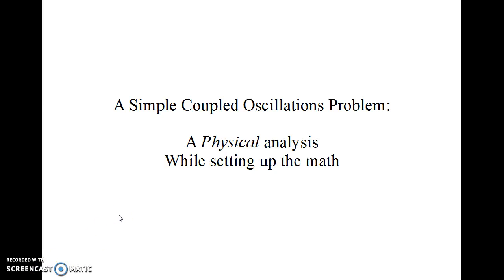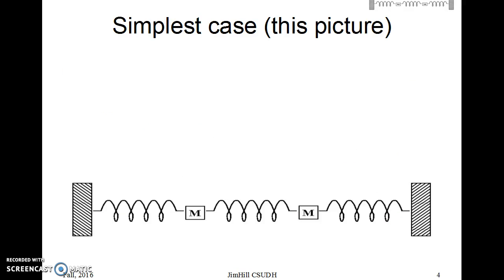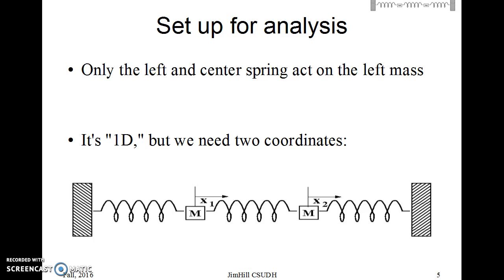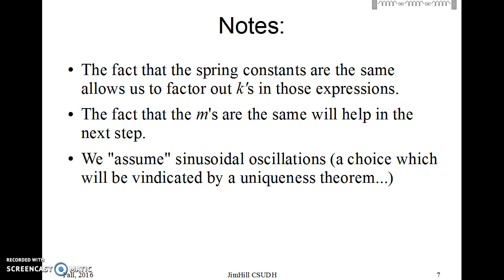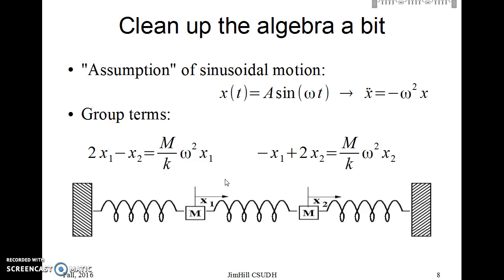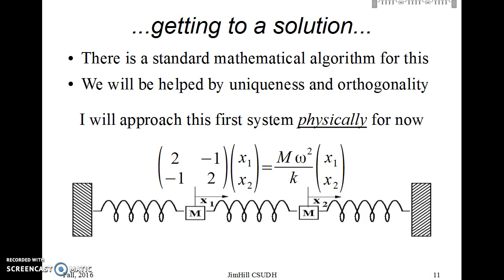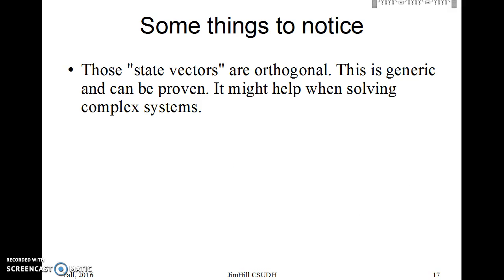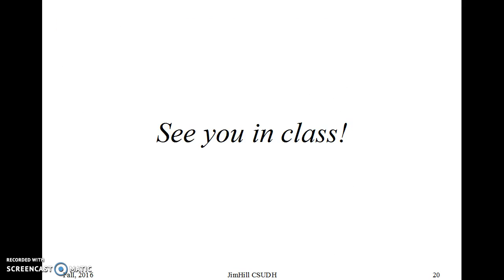First introduction to coupled oscillations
This *very* introductory short lecture on coupled oscillators looks at a 1-D system with two masses on springs and constructs a matrix for solving for normal modes.
I made this for a particular course (and a particular place in that course), but it might be useful to anyone starting in a similar course. "Intermediate Classical Mechanics" is a very similar course in most US university physics programs; this video (as it says in it) is probably a relatively low level since it is supposed to be a very first example.

**Sorry, but the sound on this is a bit messy. The room was noisy, so I used a phone headset, maybe not the best choice... If I get time, I might replace it with a new version with better audio.**

Presentation file created with OpenOffice.
Video made with the free version of ScreenCast-O-Matic.